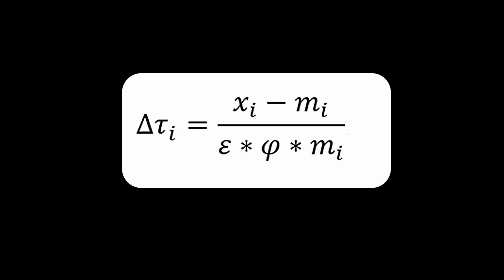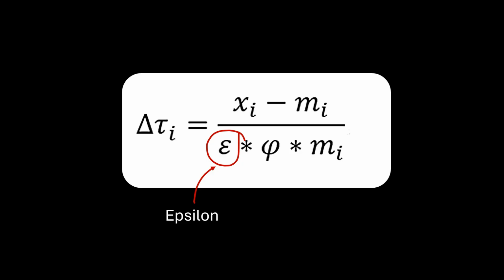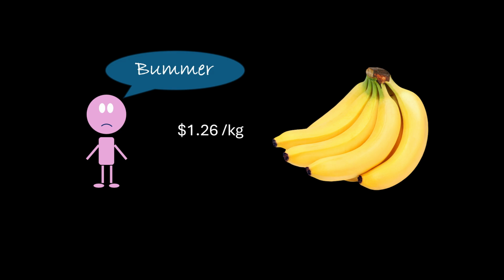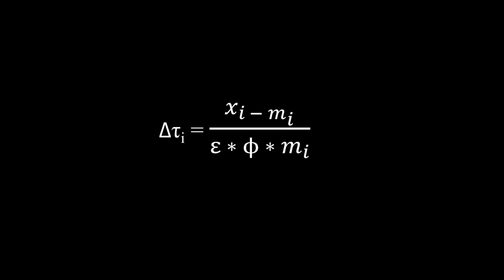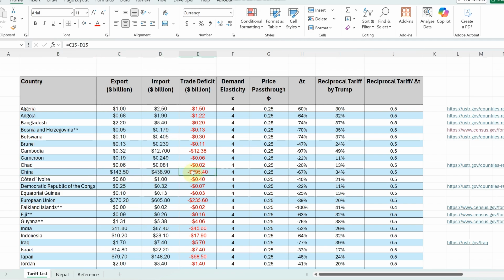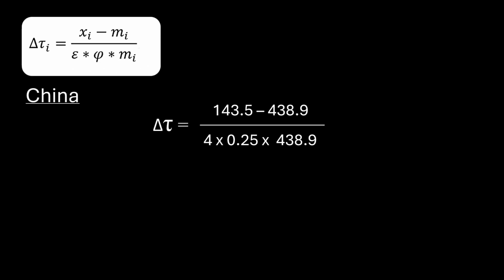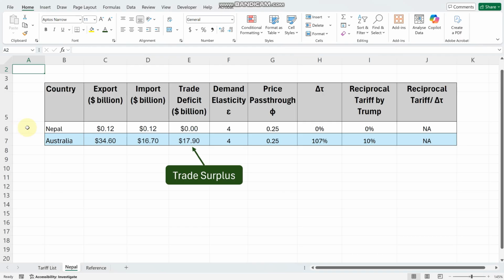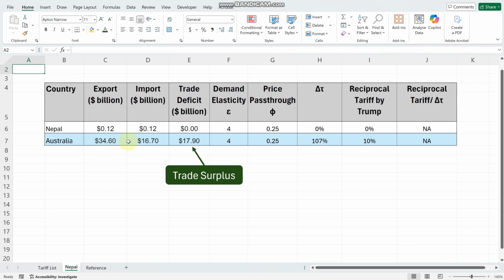Explaining the Trump Tariff Equation – Excel Sheet Included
Explaining the Trump Tariff Equation & some discussion.
Excel Sheet Included

Timestamps
00:00 Tariff Formula
00:26 Greek Letters
01:49 Bananas & Demand Elasticity
02:06 Demand Elasticity & Price Passthrough
04:09 NOT Reciprocal Tariffs but Trade Gap
04:25 Excel Spreadsheet
05:32 China Tariff Calculation
06:22 Stock Market Reaction
07:52 US Manufacturing
08:49 The Greeks Again – Demand & Price
09:31 Bangladesh & Vietnam
11:17 Nepal & Australia
12:11 Nobody Knows Economy
13:16 Losing Money Costs Nothing!
13:30 March of the Penguins